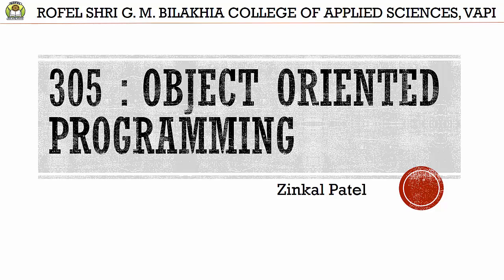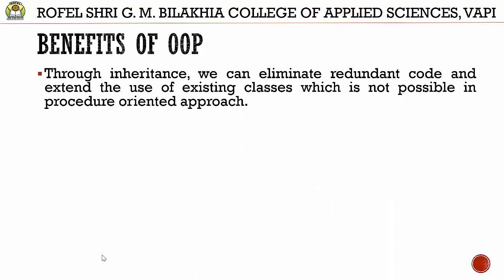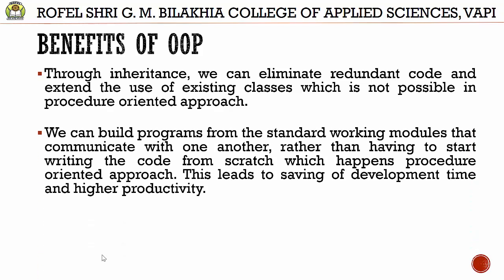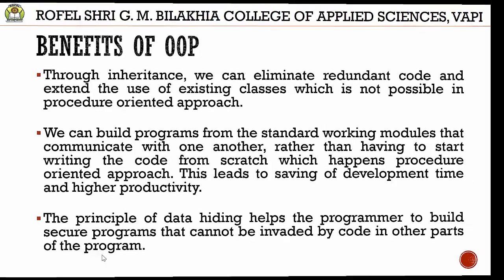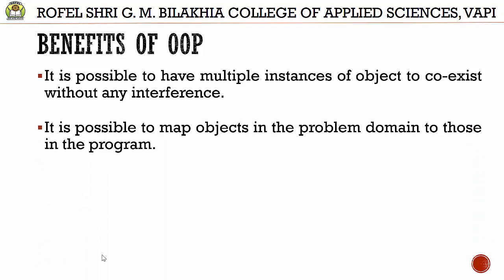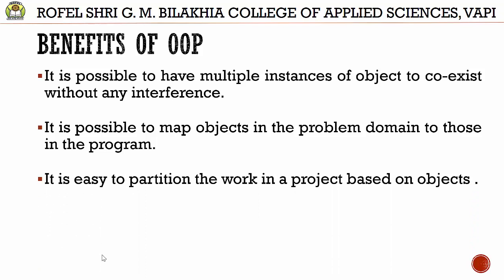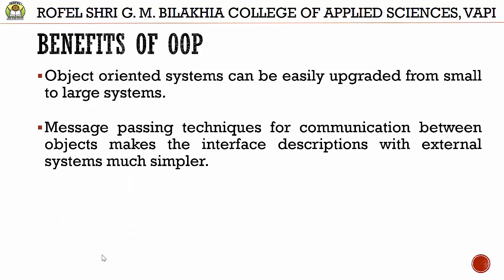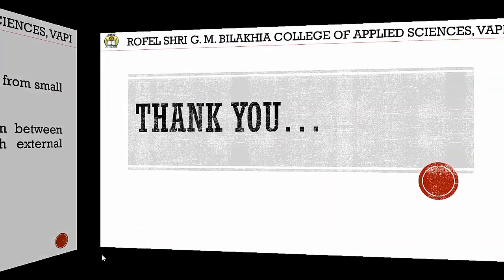Lec 14 : Benefits of OOP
Benefits of OOP, Object Oriented Programming, SYBCA, 3r Sem, ROFEL, VNSGU,